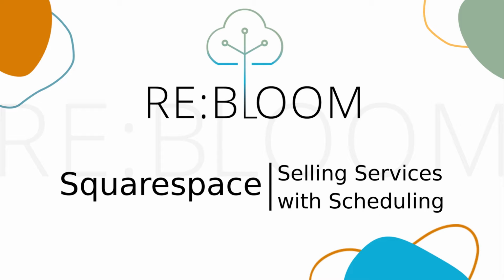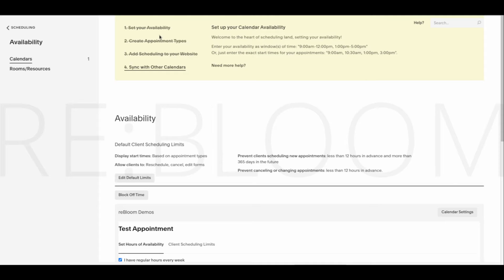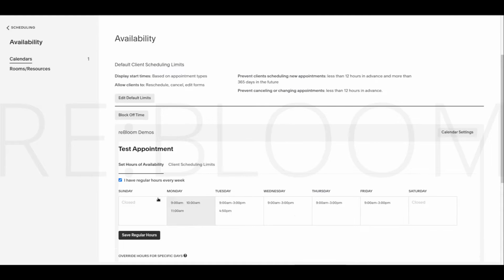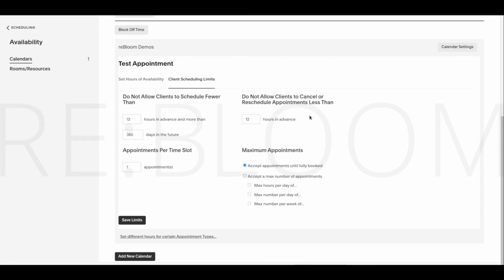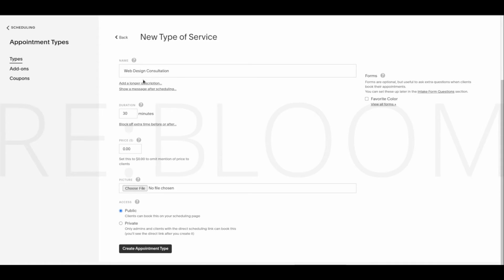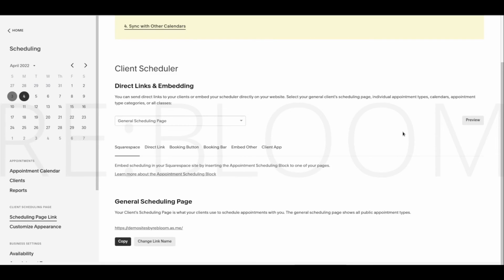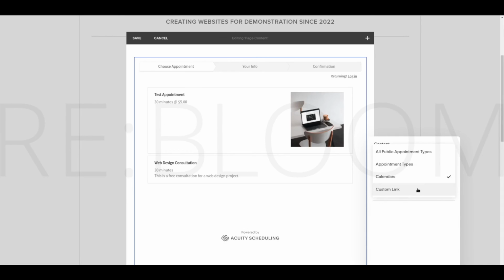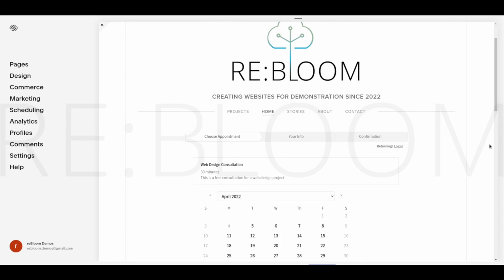re:Bloom | Squarespace | Selling Services with Scheduling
0:00 Intro
0:43 Setting hours of availability
1:28 Setting scheduling limits
2:09 Creating appointment types
2:59 Getting a direct scheduling link
3:13 Scheduling blocks
3:39 Customizing your scheduling page